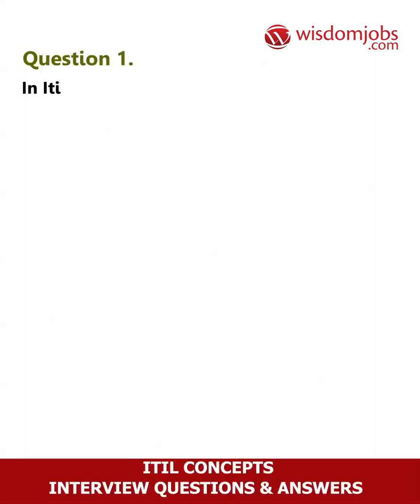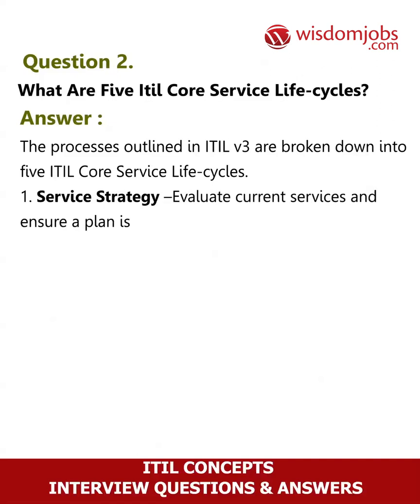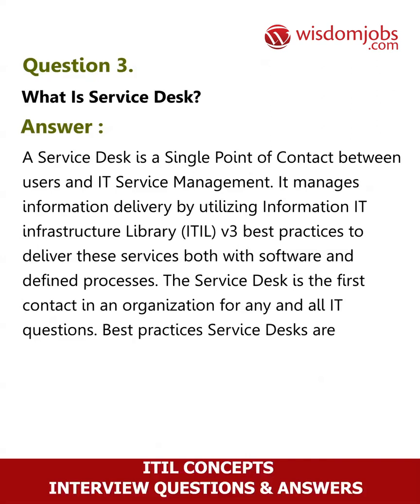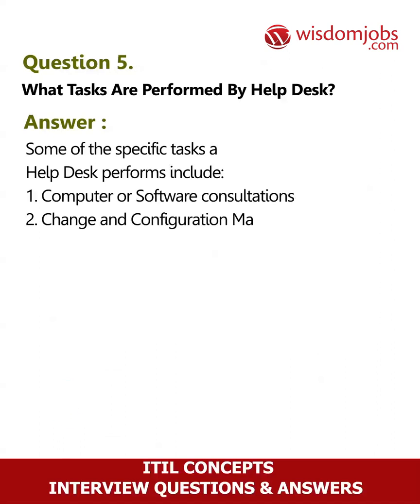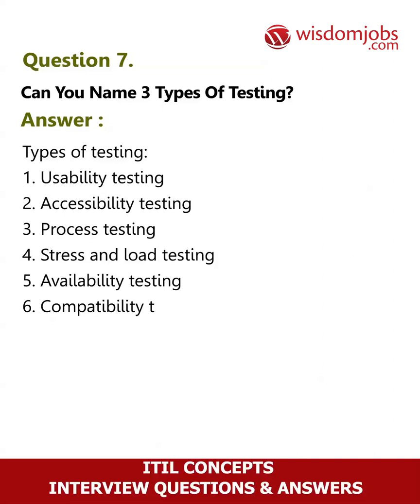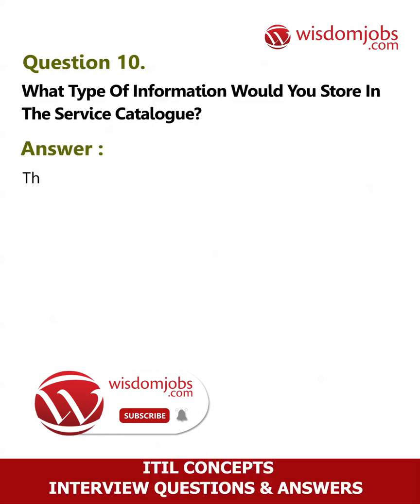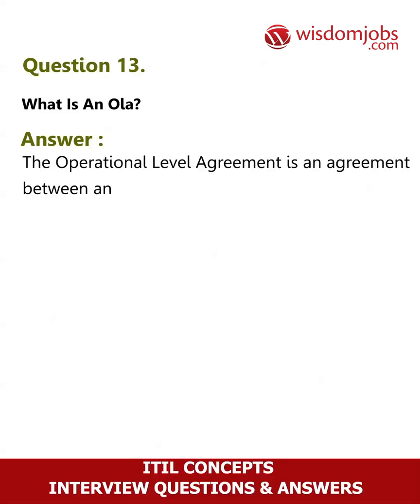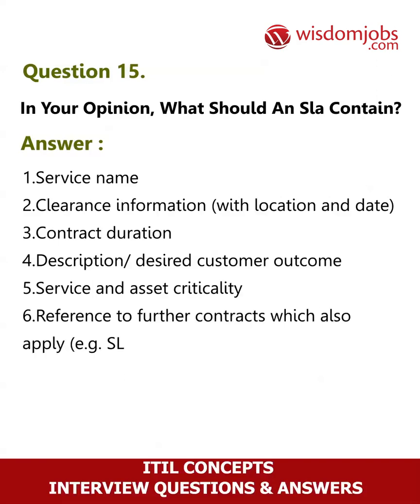TOP 15 ITIL Concepts Interview Questions and Answers 2019 Part-1 | Wisdom Jobs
FAQ's For TOP 15 ITIL Concepts Interview Questions and Answers 2019 Part-1 | ITIL Concepts | Wisdom Jobs

15 Itil Concepts Interview Questions and Answers, Question1: In ITIL v3 a Help Desk is a component of a Service Desk. Justify this statement. Question2: What are five ITIL Core Service Life-cycles? Question3: What is Service Desk? Question4: A Help Desk focuses on end user needs. Justify this statement. Question5: What tasks are performed by Help Desk?

ITIL (Information Technology Infrastructure Library) is a package of operations on IT Service Management (ITSM) which centers its attention on aligning IT services with business needs. There are five stages that its processes are grouped: Service Strategy, Service Design, Service Transition, Service Operation and Continual Service Improvement. This is the called the lifecycle of ITSM. Getting certified in ITIL Key concepts will create more opportunities in the competitive world. One can check the availability of the job across cities including Bangalore, Pune, Chennai and Hyderabad. Wisdomjobs has interview questions which are exclusively designed for job seekers to assist them in clearing job interviews. ITIL Key Concepts interview questions and answers are useful to attend job interviews and get shortlisted for job position.

Join the LIVE session on ITIL Concepts Interview Questions and Answers in your Technical round of Job Interviews.

To take ITIL Concepts Interview Questions and Answers support online quiz

Read Full ITIL Concepts Interview Questions and Answers follow the